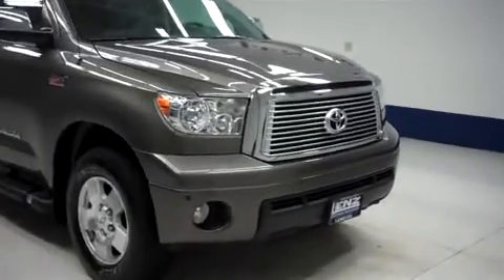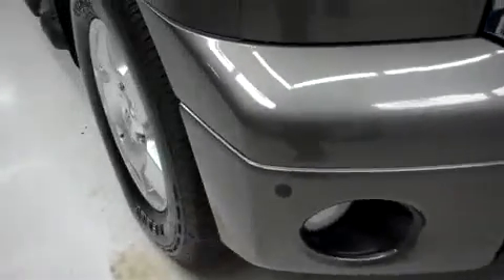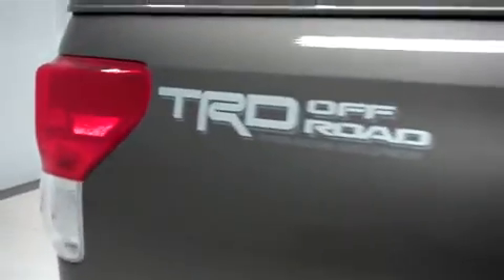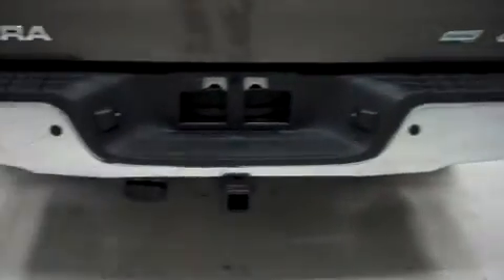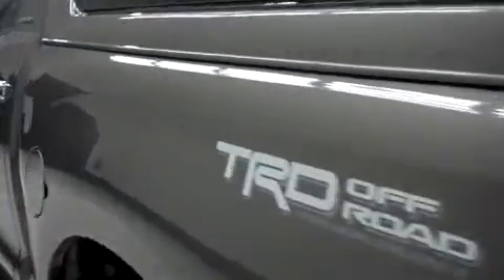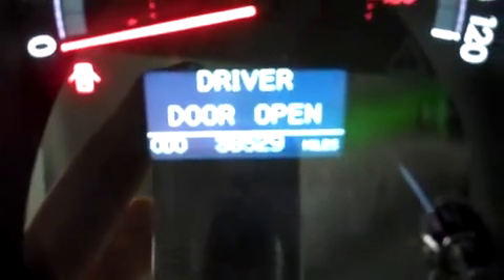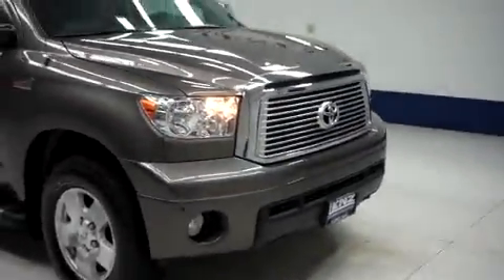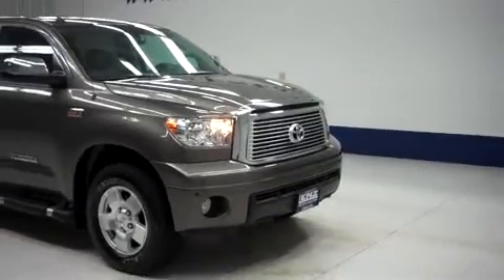2011 TOYOTA TUNDRA Fond Du Lac, WI B5710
2011 TOYOTA TUNDRA Fond Du Lac, WI
Stock# B5710
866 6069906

536 S. Seymour St

WATCH A FULL HD VIDEO OF THIS 2011 TOYOTA TUNDRA! 5.7 LITER V8 ENGINE WITH E85, FULL FOUR DOOR CREWMAX CREW CAB, SHORT BOX 5 FOOT BOX, LIMITED PACKAGE, AUTOMATIC TRANSMISSION CENTER CONSOLE SHIFTER, TURN DIAL 4X4 FOUR WHEEL DRIVE, DUAL POWER HEATED SEATS, GRAY LEATHER SEATS, FRONT BUCKET SEATS, MEMORY DRIVERS SEAT, NON SMOKER, POWER MOONROOF SUNROOF, REVERSE CAMERA IN REARVIEW MIRROR, TRD OFFROAD SUSPENSION PACKAGE TOYOTA RACING DEVELOPMENT, LAKELAND TRUCK CAP TOPPER, FULL TOWING PACKAGE (RECEIVER HITCH, WIRING, AND TRANSMISSION COOLER), RSCA ROLL STABILITY CONTROL ASSIST, STABILITY TRACTION CONTROL, POWER FOLD IN HEATED POWER MIRRORS WITH BUILT IN DIRECTIONAL SIGNALS, KELLY P275/65 R18 TIRES, FACTORY ALLOY RIMS, 4-WHEEL DISC BRAKES, FACTORY STAINLESS STEEL STEPBARS, LINE-X SPRAY-IN BEDLINER, FOG LIGHTS, E85 FLEX FUEL VEHICLE E-85 FFV, LOCKING TAILGATE, RAISE ASSIST TAILGATE, CHROME TRIMMED GRILL, CHROME TRIMMED MIRRORS, 6 DISC IN-DASH CD CHANGER CD PLAYER, AM/FM RADIO, JBL SOUND SYSTEM, FACTORY SUBWOOFER, SIRIUS / XM SATELLITE RADIO CAPABILITIES SIRIUSXM, HANDS FREE BLUETOOTH FOR PHONE SYSTEM, AUXILIARY JACK, USB JACK, KEYLESS ENTRY, POWER SLIDE DOWN REAR WINDOW, SIDE AIRBAGS CURTAIN AIR BAGS, STEERING WHEEL WITH AUDIO AND HANDS FREE BLUETOOTH PHONE CONTROLS, HOMELINK SYSTEM WITH THREE PROGRAMMABLE LIGHTING,SECURITY,GARAGE BUTTON, ADJUSTABLE HEIGHT SEATBELTS, L.A.T.C.H. CHILD SAFETY SYSTEM, REAR WINDOW DEFROSTER, COMPASS, TEMPERATURE, AND MILEAGE DISPLAY, FACTORY FLOORMATS, WOODGRAIN DOOR TRIM, AIR CONDITIONING AC, CRUISE CONTROL, POWER LOCKS, POWER WINDOWS, POWER TILT/TELESCOPE STEERING WHEEL, FACTORY POWERTRAIN WARRANTY UNTIL 60,000 MILES, THIS TRUCK IS ELIGIBLE FOR A 100,000 MILE PARTS AND SERVICE AGREEMENT, PYRITE MICA! 1 OWNER! CLEAN AUTOCHECK! RUNS AND DRIVES EXCELLENT! THIS IS ONE OF THE SHARPEST 2011 TOYOTA TUNDRA CREW-MAX SHORTBOX 1/2 TON TRUCKS WITH SUN ROOF MOON ROOF WE HAVE EVER HAD ON OUR LOT! MAKE YOUR MOVE BEFORE THIS SUPER CLEAN 4WD IS GONE! 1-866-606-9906. VIEW OUR COMPLETE INVENTORY OF AROUND 500 VEHICLES

iframe width= 640 height= 360 src= frameborder= 0 allowfullscreen/iframe

***If you are looking for financing Lenz Truck Center can help! We have on the spot financing! Bad Credit or Good we will work with our 17 banks to get you approved and for a great rate! If you live far away or close to us we make it our promise to make sure you are a happy customer before, during, and after the sale! Lenz Truck Center has been in business and family owned for 25 years! With a new generation taking over we plan on making this the place you and your children buy their next vehicle! Lenz Truck Center is the country's fastest growing dealership! Lenz Truck Center has grown from about a 40 vehicle inventory in 1999 to over 400 today! Our selection is unmatched in the industry with more high quality used diesel trucks than anyone in the Midwest. All here in Fond du Lac, WI! All of our vehicles are Lenz Certified and ready to be delivered! All prices are plus any applicable state taxes and service fees. We will do our best to keep all information current and accurate, however the dealership should be contacted for final pricing and availability.